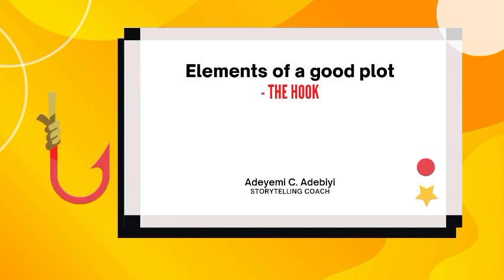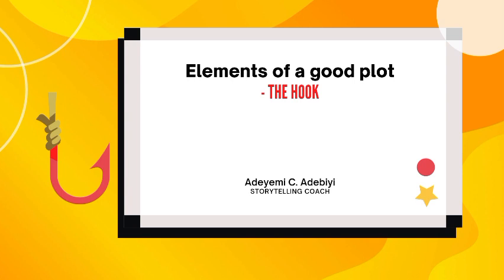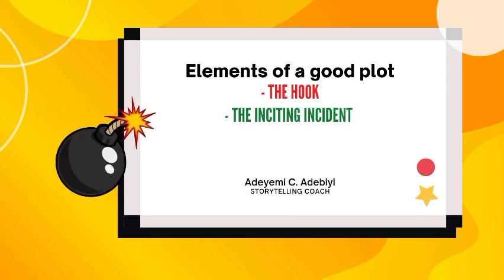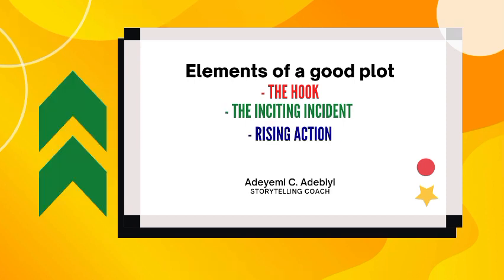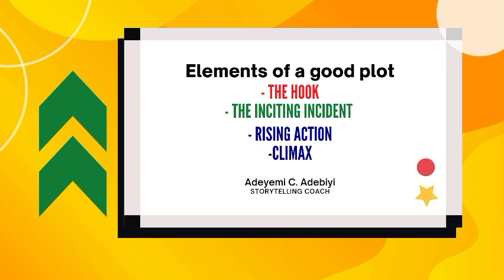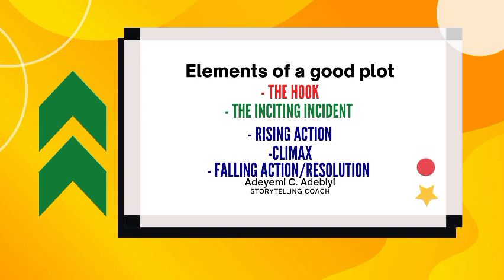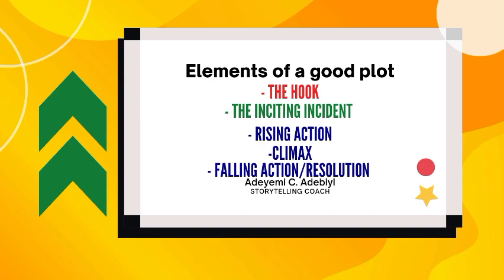How To Plot A Good Story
On this series titled "STORY PLOT DEVELOPMENT 101", join me to explore what it takes to develop a good story plot.